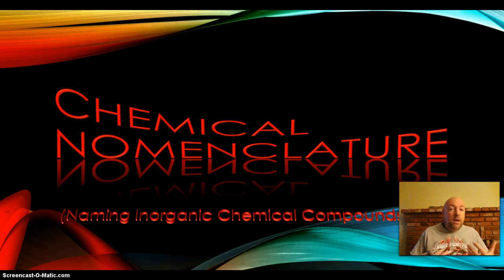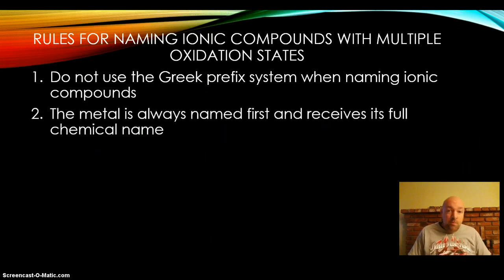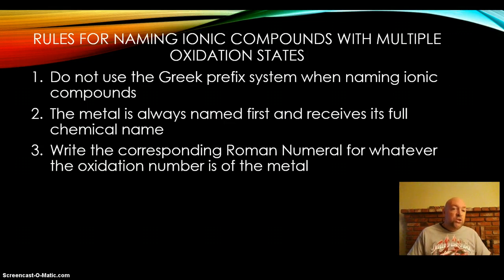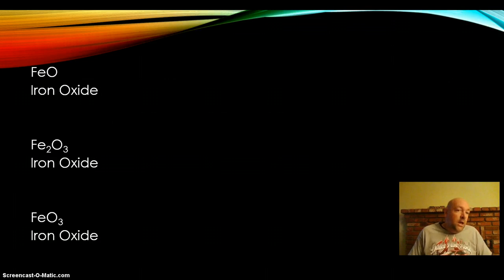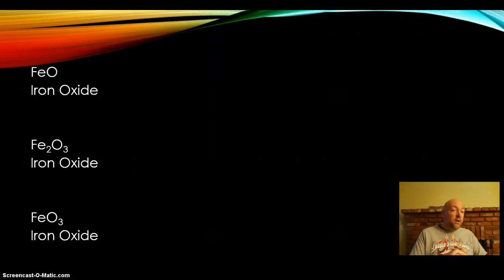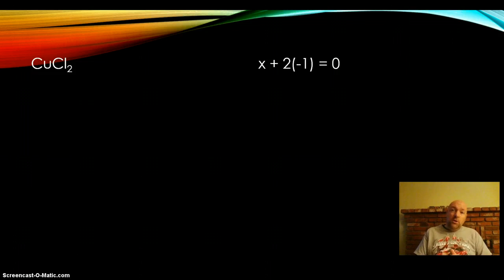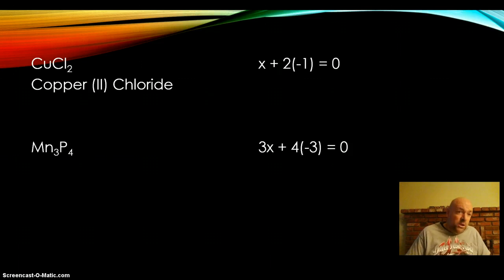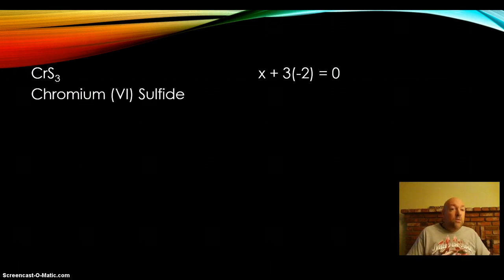Naming ionic bonds part II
Chemical nomenclature (naming ionically bonded compounds with multiple oxidation states)